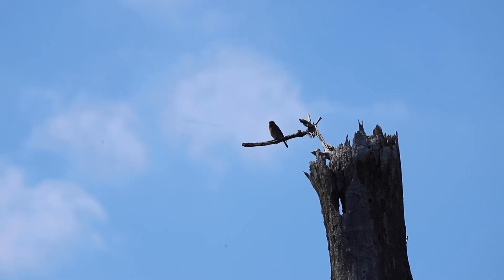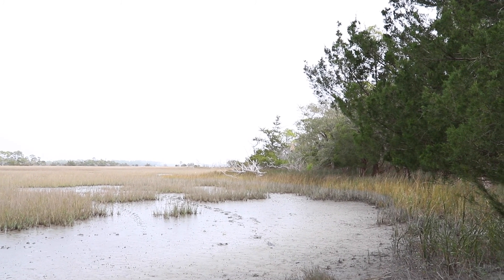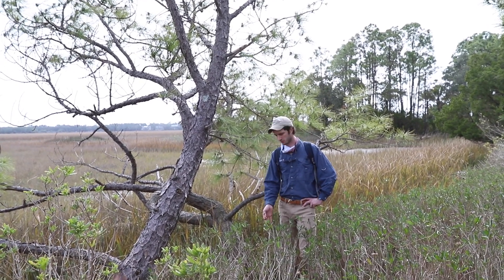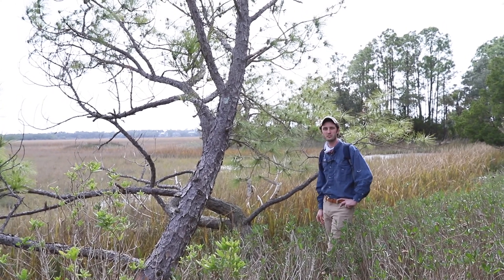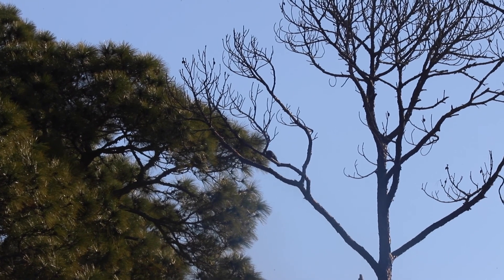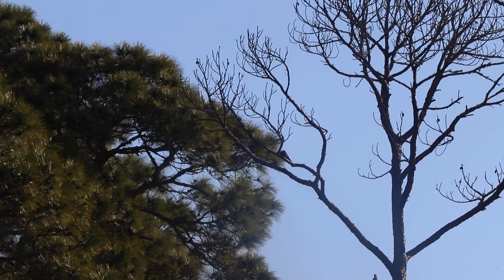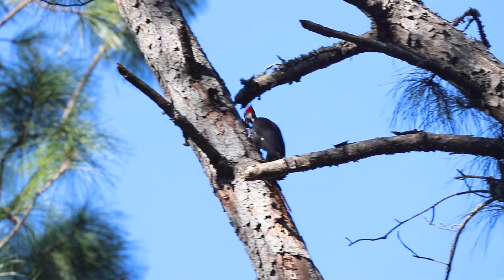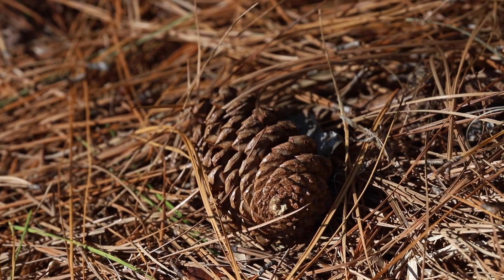Learning with Lee Episode XXVIX: Pines Trees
Plants in nature and in the residential landscape provide many benefits for humans and wildlife. Of all the types of plants available, native plants found naturally in the region are more suited for local conditions, tolerating several environmental extremes found on barrier islands. They also provide the most ecological benefits to wildlife.

Pine trees play a surprisingly big role in Kiawah's ecosystem. They are adept at living in a range of environments and can live hundreds of years. Learn more about the species of pine trees found on Kiawah Island and the important role they play in our environment in this issue of Learning with Lee.